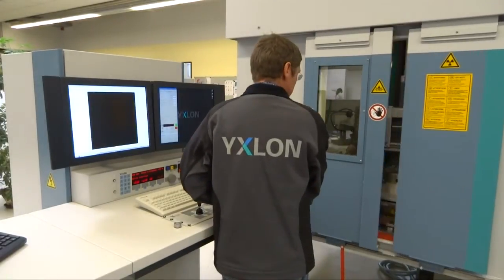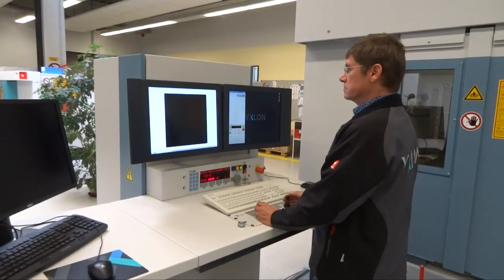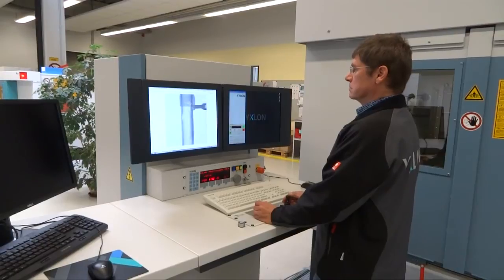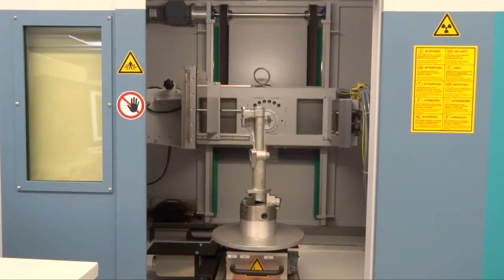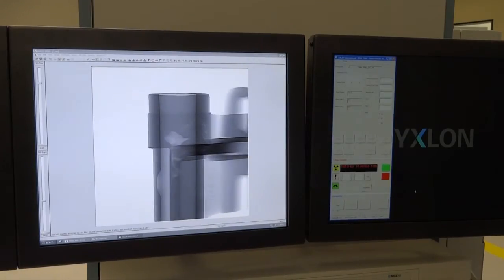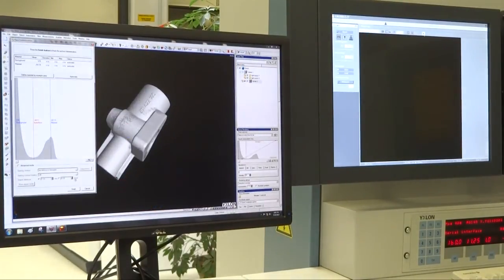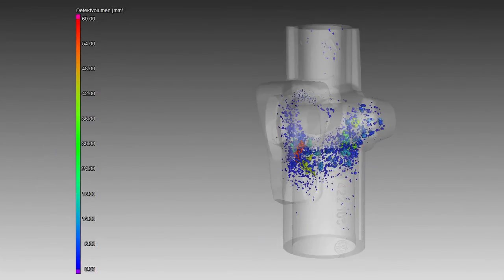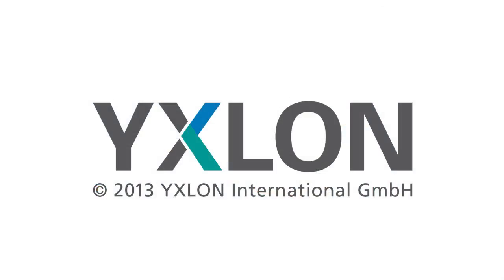Y MU2000 Movie HD720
The Y.MU2000-D universal X-ray system is the bestselling industrial X-ray system worldwide in its class. Since September 2013, Y.MU2000-D is also available with a CT option.